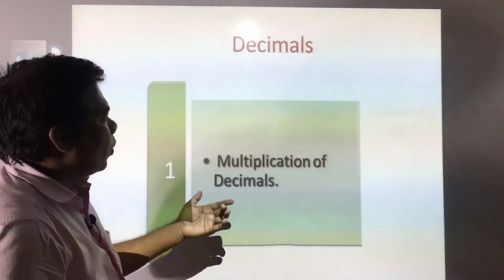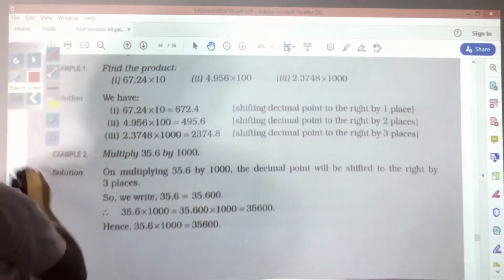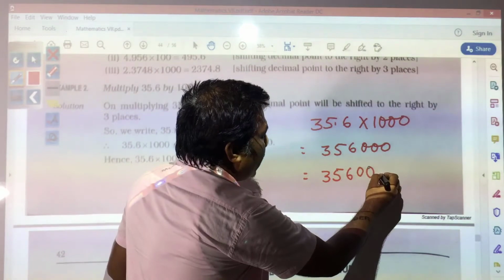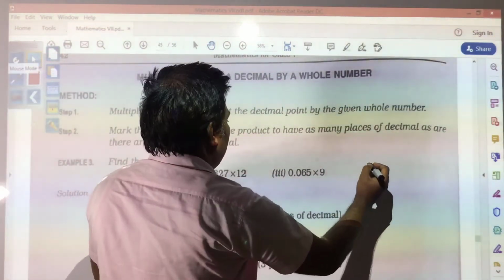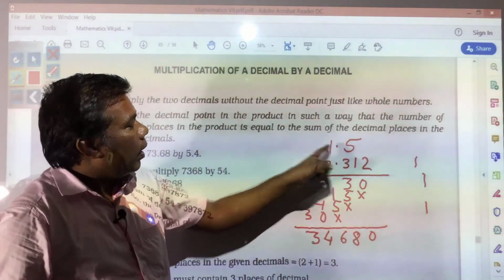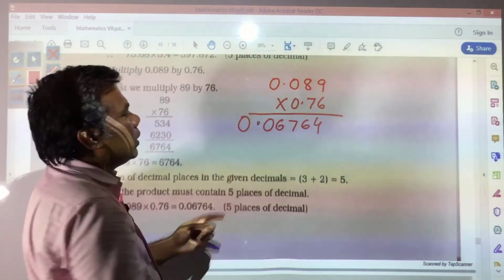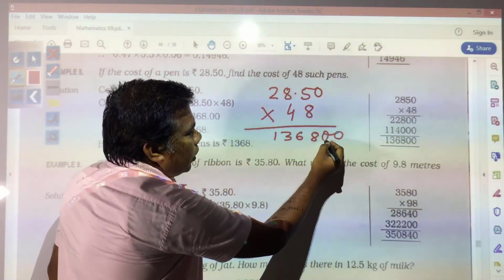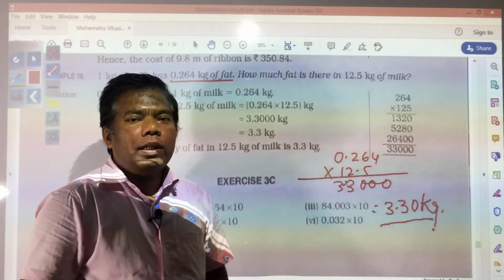Class 7th Maths Part 14 (Multiplication of Decimals)